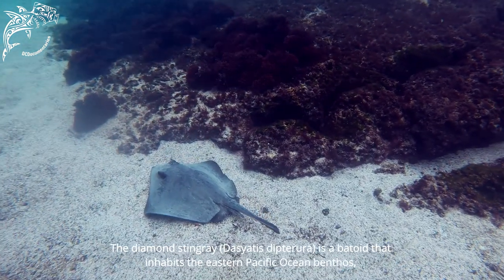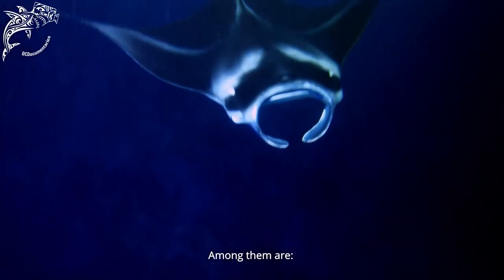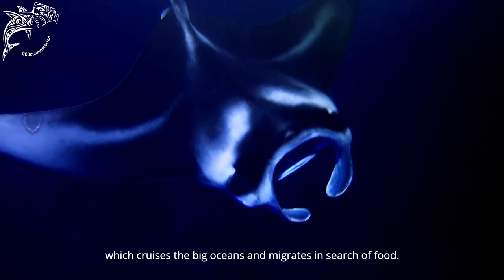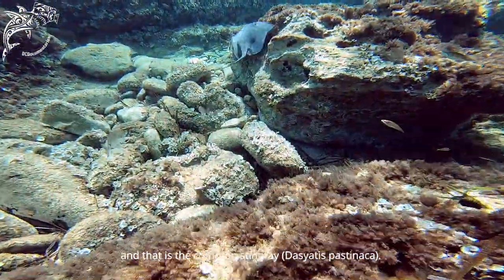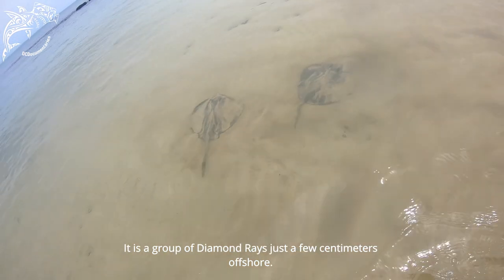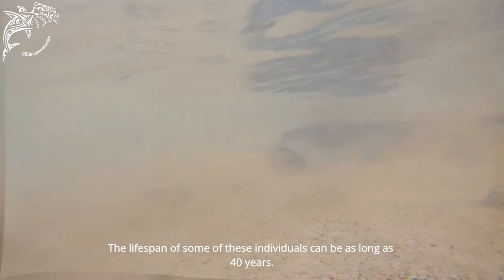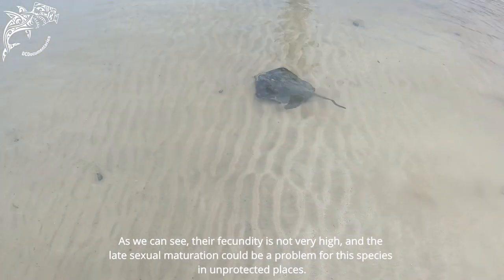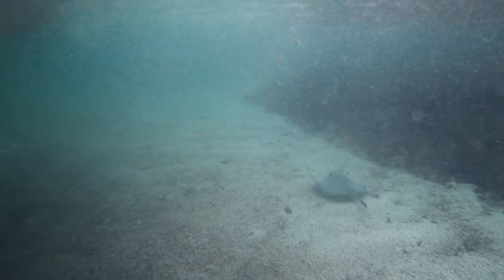THE DIAMOND STINGRAY OF GALAPAGOS (Dasyatis dipterura)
La raya látigo diamante es una raya abundante en las costas de este archipiélago. Son unos animales emparentados con los tiburones que destacan por aproximarse a pocos centimetros de la linea de costa, lo que permite increibles imagenes en la bahía de The Post Office bay.